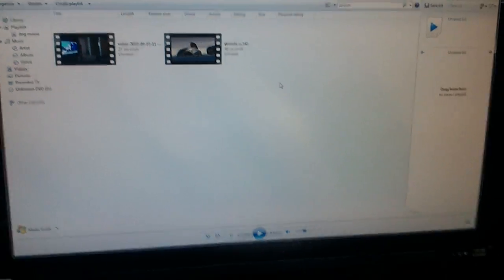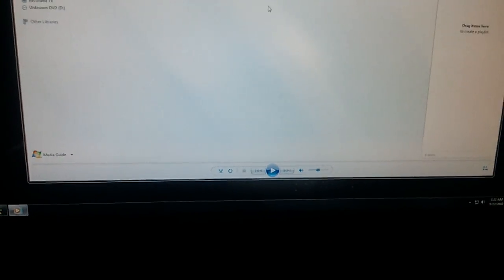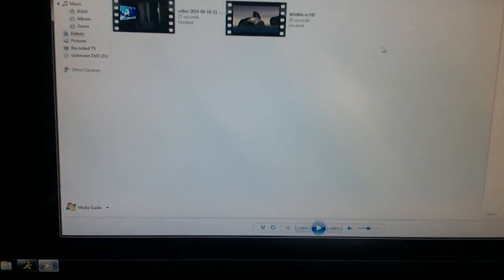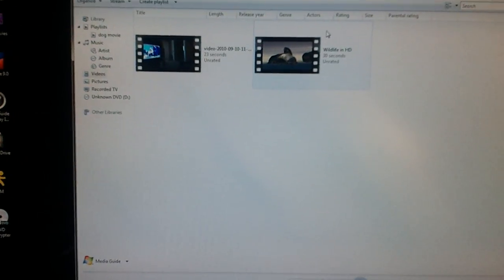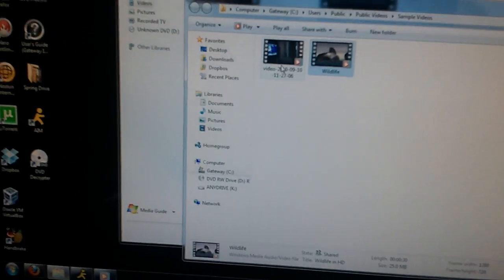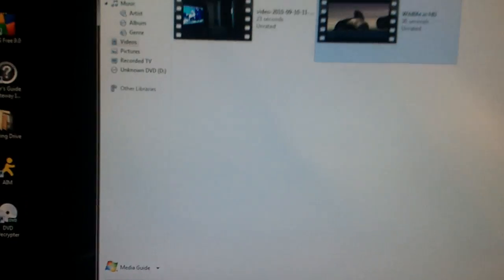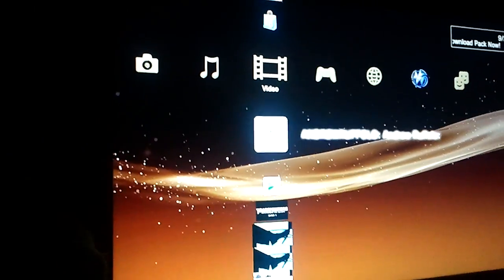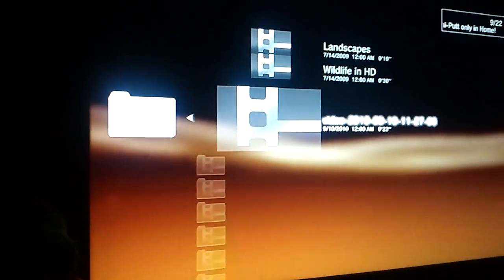Galaxy s 720p to ps3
How to get the 720p recording to the ps3.